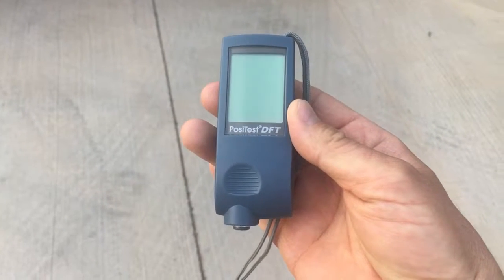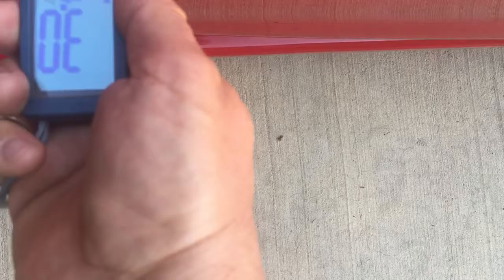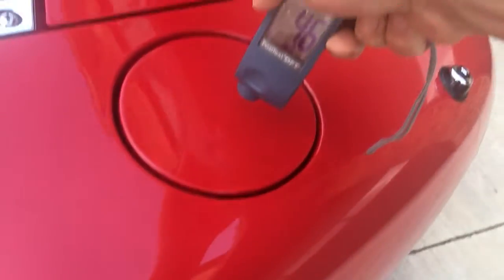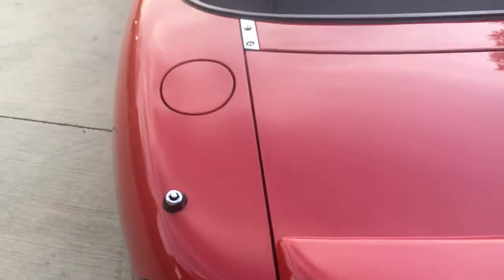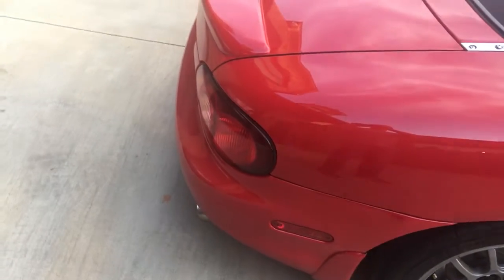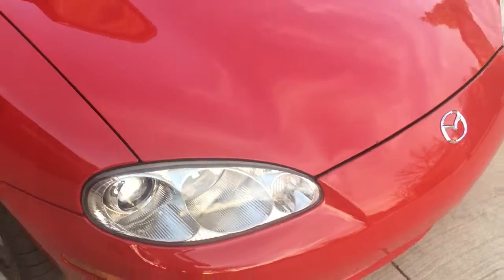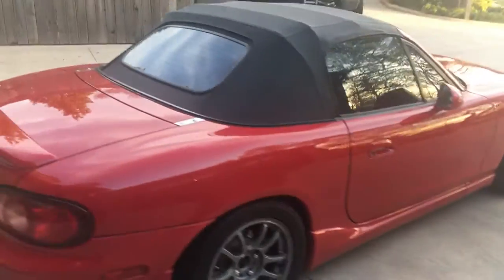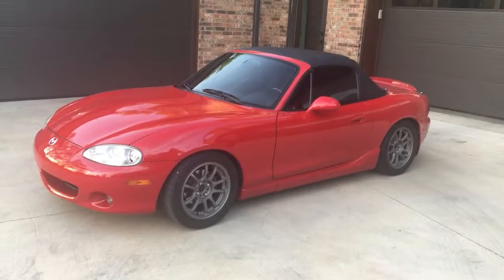16paint depth and nit picking